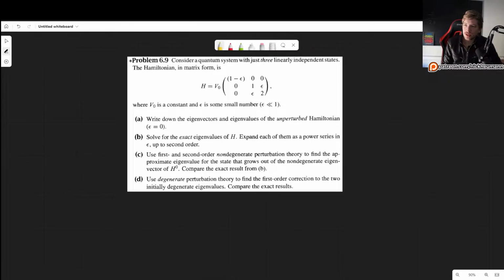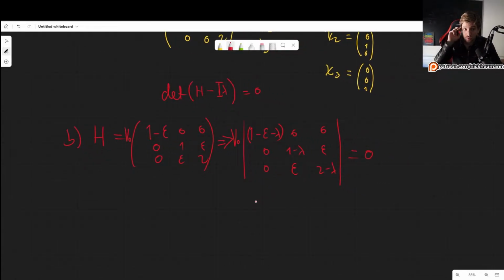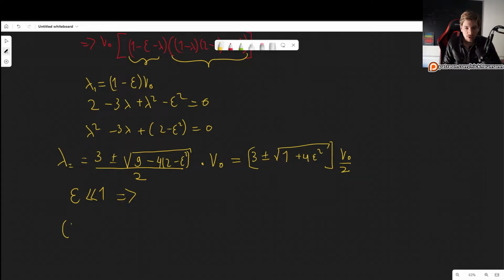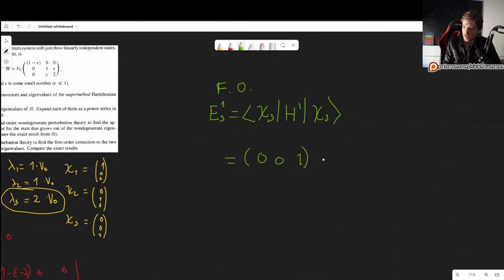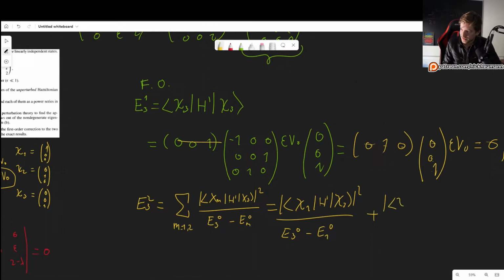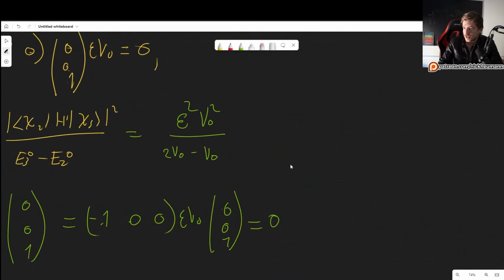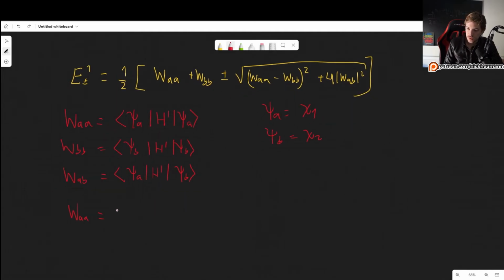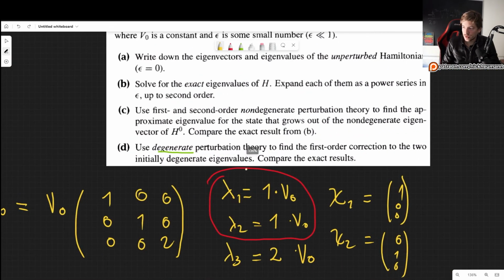Griffiths QM Problem 6.9 Solution: THE BEST PROBLEM TO UNDERSTAND PERTURBATION THEORY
In this video I will solve problem 6.9 as it appears in the 3rd and 2nd edition of Griffiths Introduction to Quantum Mechanics. This is one of the best problems to understand perturbation theory
The problem states:
Consider a Quantum System with just three linearly independent states. The Hamiltonian in matrix form is ...
a) Write down the eigenvectors and eigenvalues of the unperturbed Hamiltonian
b) Solve for the exact eigenvalues of H. Expand each of them as a power series in epsilon, up to second order.
C) Use first- and second-order nondegenerate perturbation theory to find the approximate eigenvalue of the state that grows for the state that grows out of the nondegenerate eigenvector of H. Compare the exact result from b.
d) Use degenerate perturbation theory to find the first-order correction to the two initially degenerate eigenvalues. Compare the exact results.

00:00 Explaining the problem
00:50 a) Finding the eigenvalues and eigenvectors
02:44 b) Finding the exact solutions
06:40 b) Approximating for small epsilon (Binomial theorem)
09:17 c) Finding corrections for E3
10:06 c) First order correction
12:36 c) Second order correction
18:07 d) Finding the degenerate corrections
19:20 d) Finding Waa, Wbb, Wab
22:04 d) Plugging them into E+- to find the result
24:18 Please support me on my patreon!

Correction:
08:15 I made a mistake multiplying here! The correct results are lambda+=V_0(2+epsilon^2) and lambda-=V_0(1-epsilon^2)